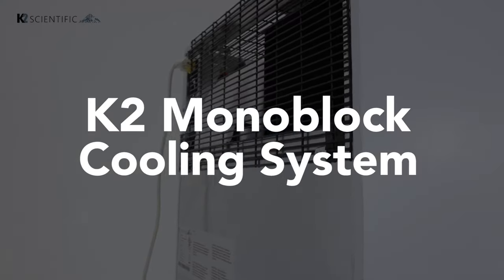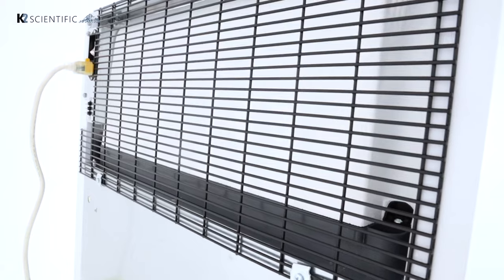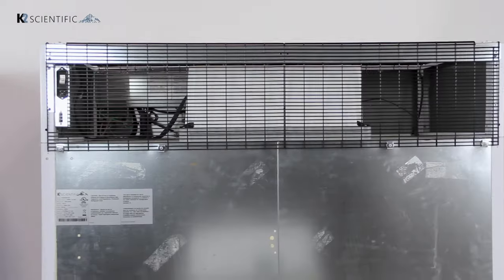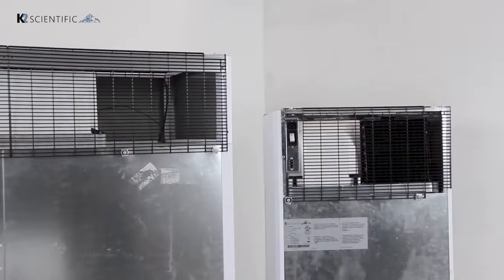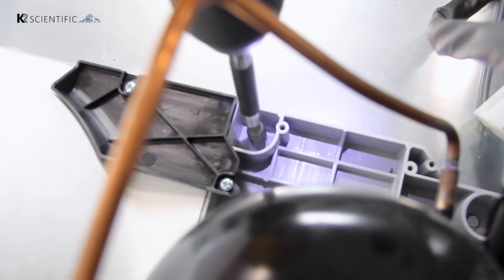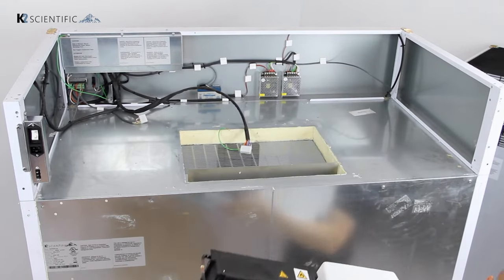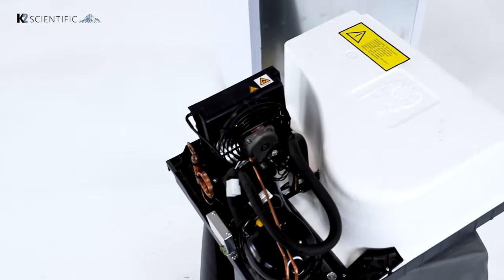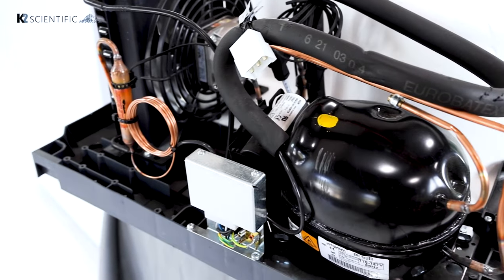K2 Monoblock Cooling System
The K2 Monoblock is a compact easy to remove cooling system for our high-performance line of products. A new monoblock compressor installs in as little as 20 minutes without refrigerator repair experience.